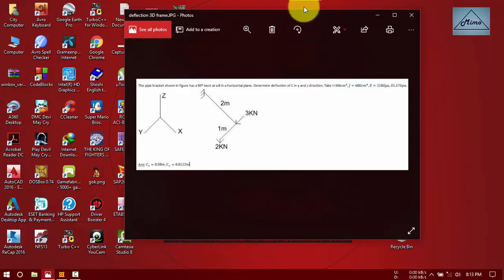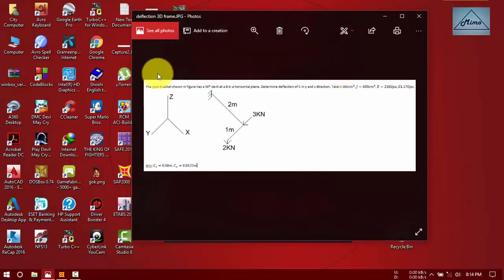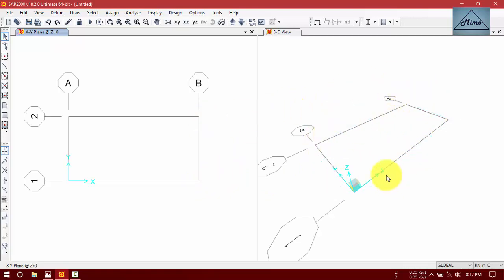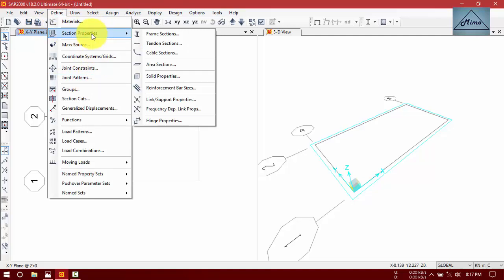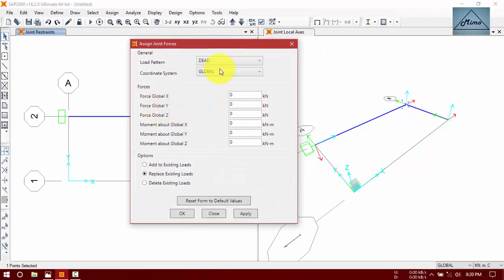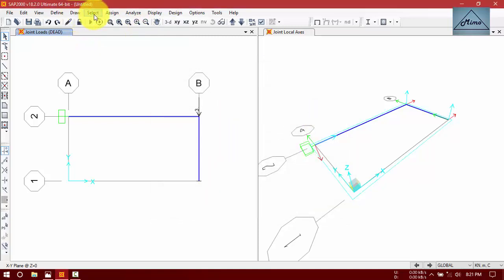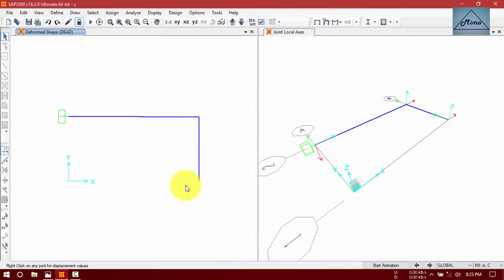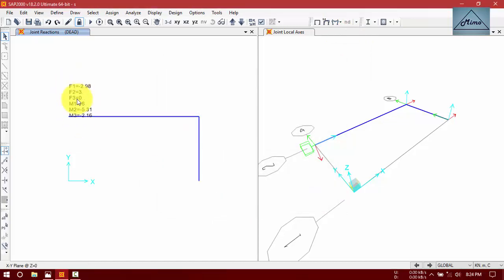SAP2000 Displacement or Deflection of 3D frame structure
This video describes how to calculate displacement/deflection of 3D frame structure in SAP2000